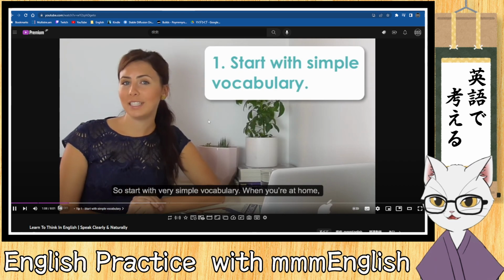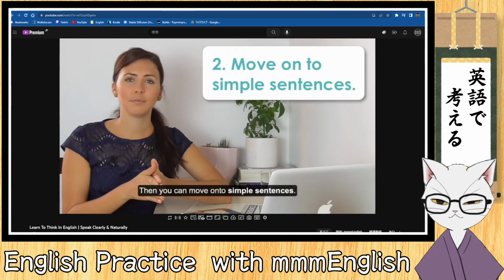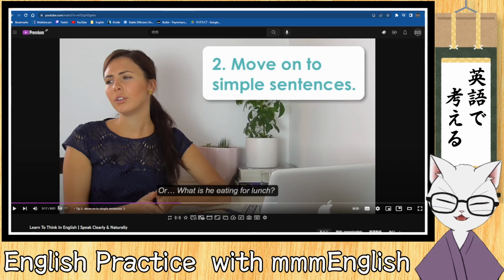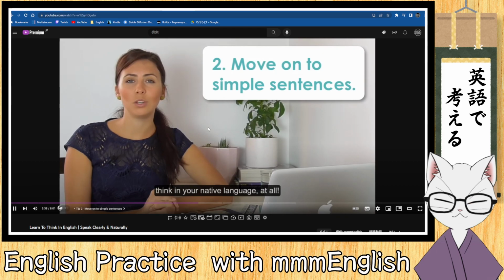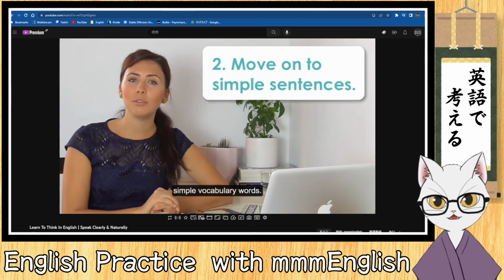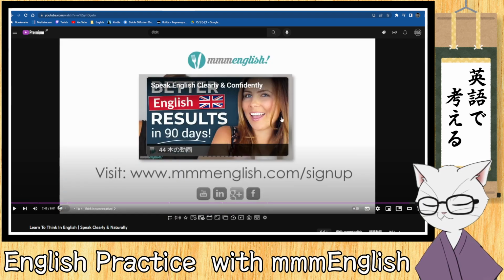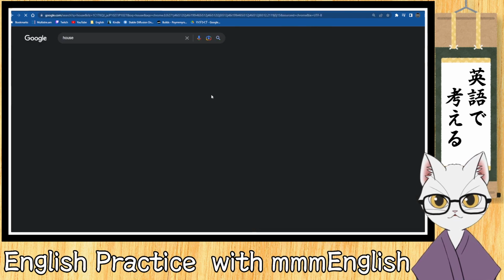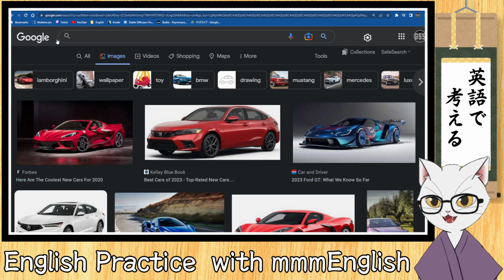【English Practice】How to think in English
The video I watch

In this video, she gives us advises that  is really great. So I follow her advise and try in real life everyday since today.

Live2D 「カスタム和風猫」 created by yukinosita30 (twitter)